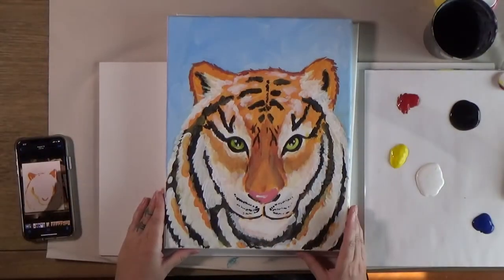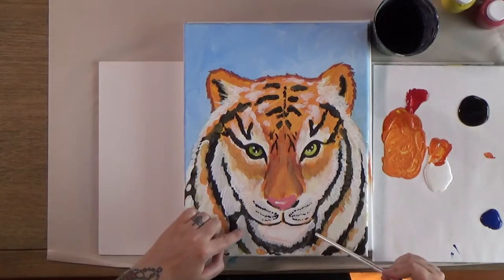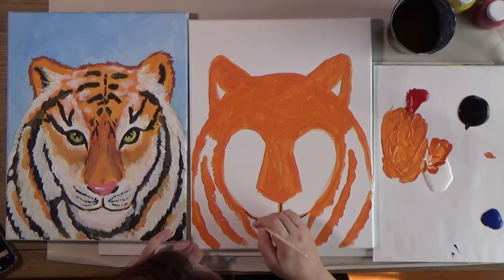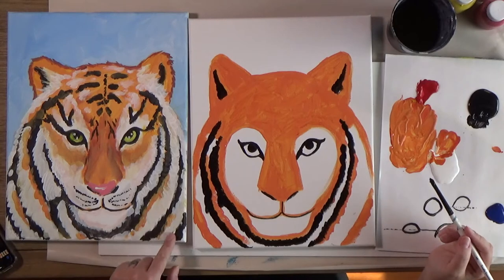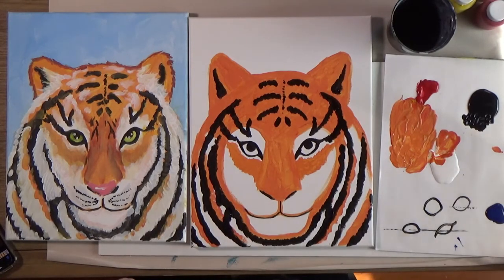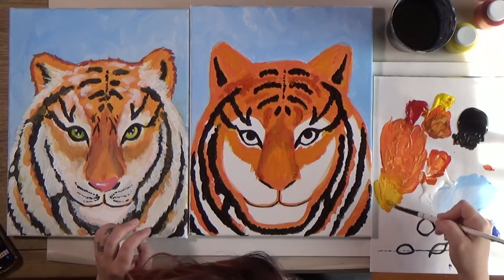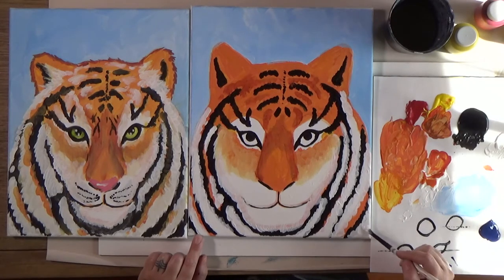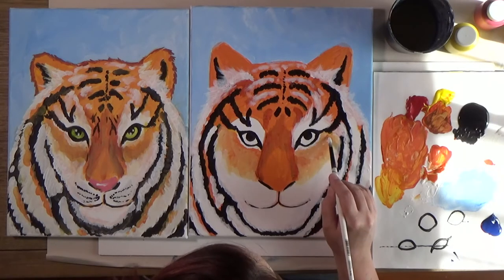Kids Painting Tutorial: Tiger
Jenny takes the kids on a painting safari with this art tutorial! Grab a brush and let's start the adventur!